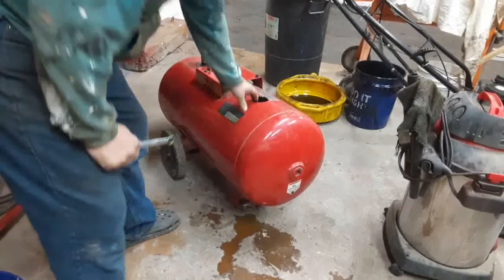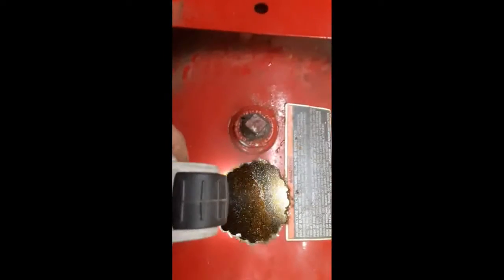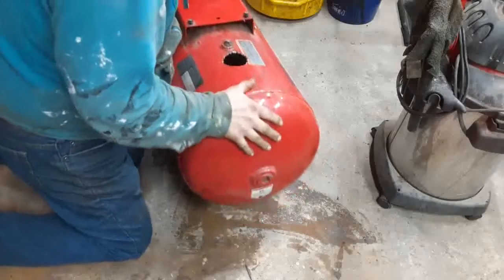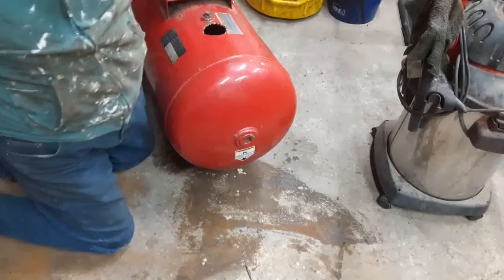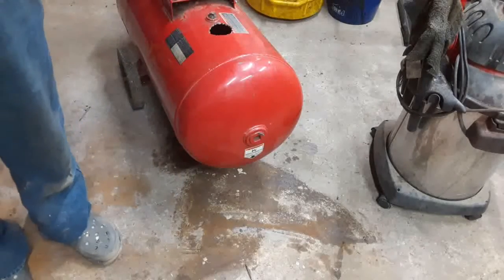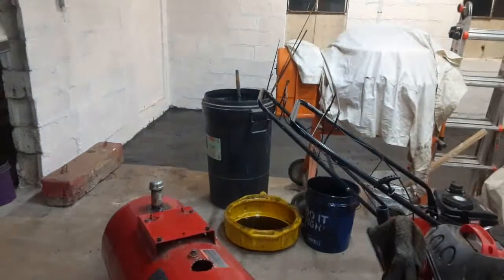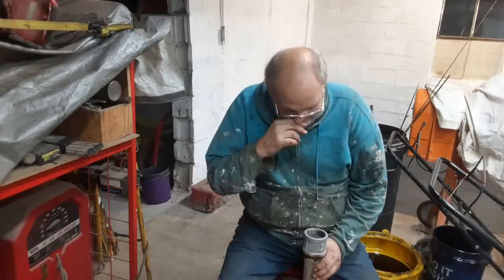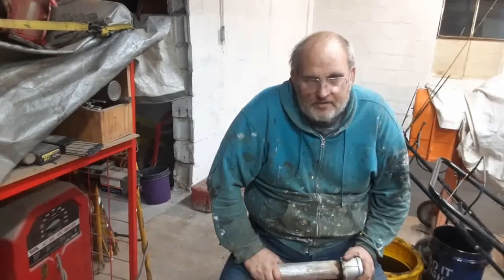Diesel fuel transfer tank build pt 1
creating something new from something old